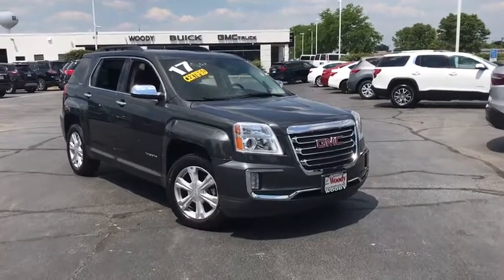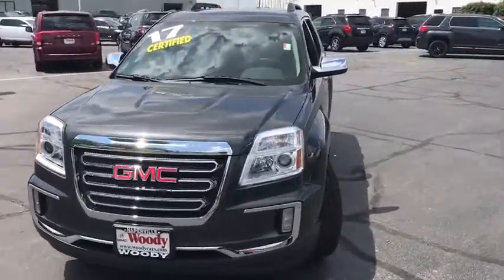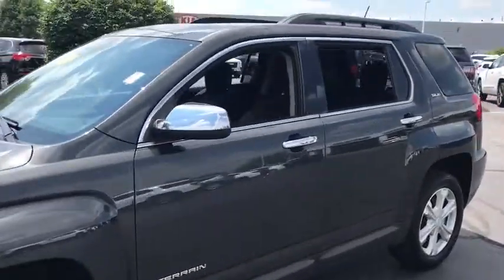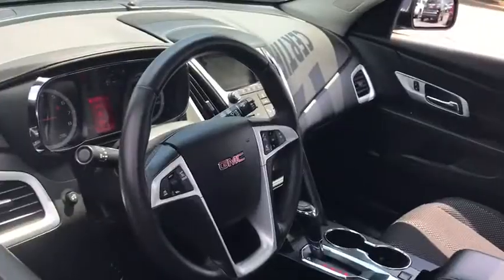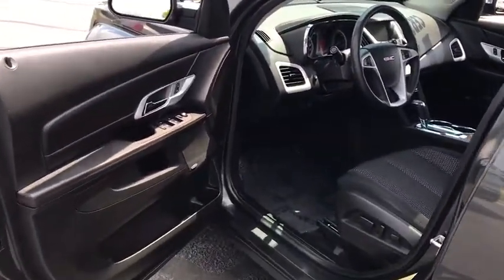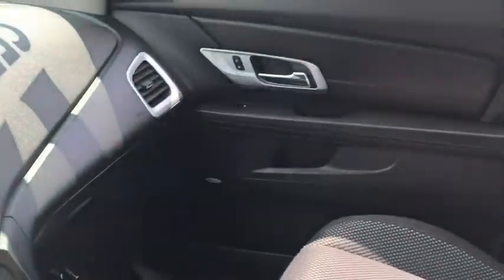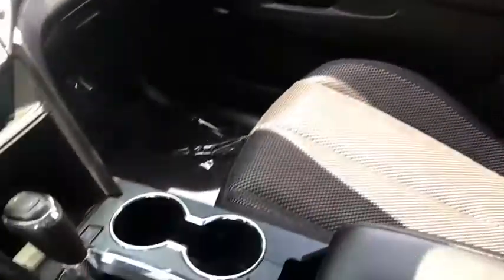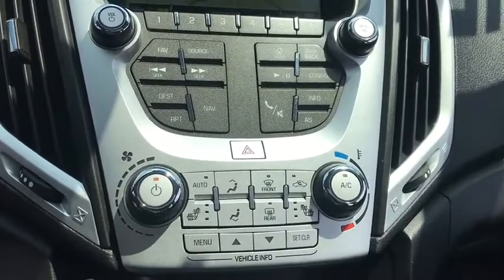2017 GMC Terrain Naperville, Plainfield, Aurora, Oswego, Chicago, IL C10016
Graphite Gray Metallic Used 2017 GMC Terrain available in Naperville, Illinois at Woody Buick. Servicing the Plainfield, Aurora, Oswego, Chicago, IL area.

Woody Buick
1585 W Ogden Ave

2017 GMC Terrain SLE-2 FWD Terrain SLE-2, 2.4L 4-Cylinder SIDI DOHC VVT, Chrome Accented Grille (LPO), Chrome Door Handles, Chrome Edition, Chrome Power-Adjustable Heated Outside Mirrors, Convenience Package, Heated Driver & Front Passenger Seats, Navigation System, Power Tilt-Sliding Sunroof w/Express Open, Remote Vehicle Start. 21/31 City/Highway MPGGMC Certified Pre-Owned Details:* 172 Point Inspection* Transferable Warranty* Vehicle History* Powertrain Limited Warranty: 72 Month/100,000 Mile (whichever comes first) from original in-service date* Roadside Assistance* 24 months/24,000 miles (whichever comes first) CPO Scheduled Maintenance Plan and 3 days/150 miles (whichever comes first) Vehicle Exchange Program* Warranty Deductible: $0* Limited Warranty: 12 Month/12,000 Mile (whichever comes first) from certified purchase dateWoody Buick GMC helps keep Chicagoland moving! We are a family-owned and operated dealership conveniently located at the corner of Ogden & Aurora Ave in Naperville with the largest Buick and GMC inventory around. If you're in the neighborhood, stop by to say hello! Woody will be standing in the showroom with his checkbook ready to give you top dollar for your trade-in. Our philosophy is: If you have a trade, you have a deal! Valet Service provides complimentary pick up and drop off of loaner vehicles, and a service department open until midnight enjoyed by customers from the cities of Naperville, Aurora, Downers Grove, Lisle, Saint Charles, Plainfield, Oswego and Montgomery, as well as Chicago and the surrounding communities.